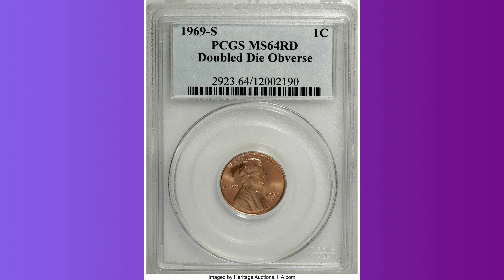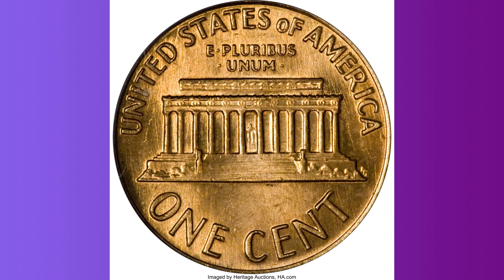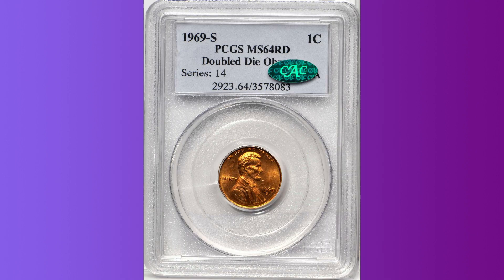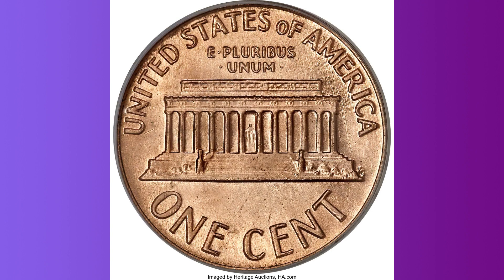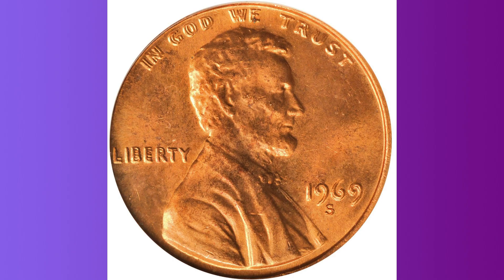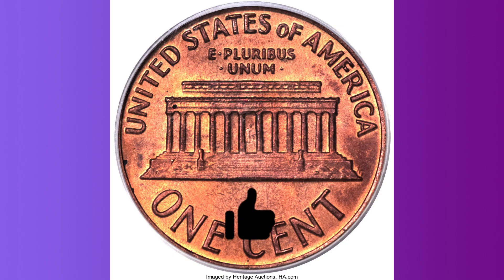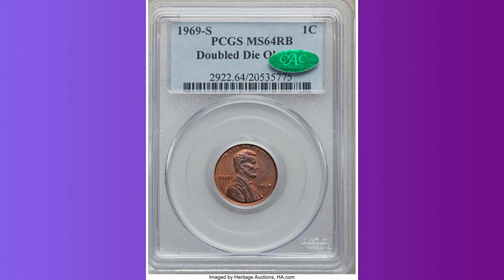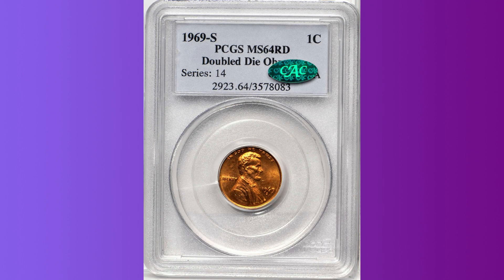$126,500! Doubling Can Be Seen Without an Amplifying Glass | Lincoln Penny Worth BIG Money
Throughout the long term, this cataloger has dealt with not very many instances of the 1969 -S FS-101 assortment, and he accepts that this is the most uncommon major DDO in the whole Lincoln Cent series. Our contributions of even flowed models have been rare, and Mint State coins are uncommon to the point that they as a rule show up at closeout a couple of times each decade.

Welcome to Coin House where we give information on rare mint pieces, error and variety coins currencies to enable you to develop as an authority and help you grow as a collector.
Nothing can hide around the World. Lets Find something new.